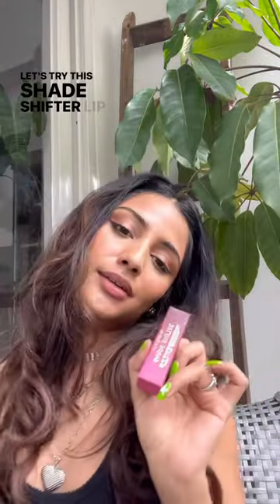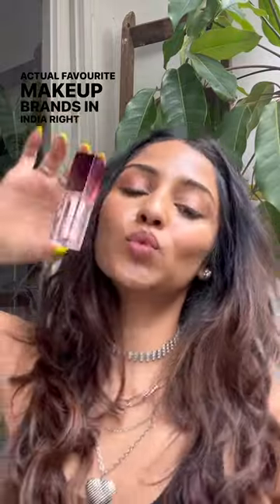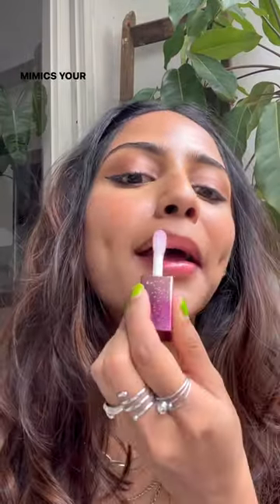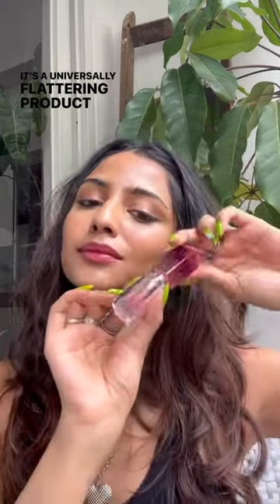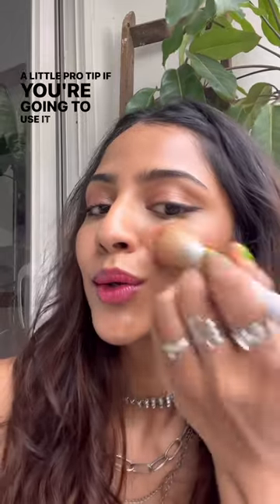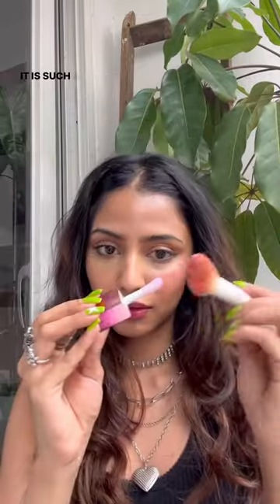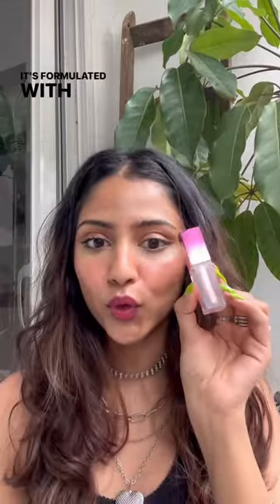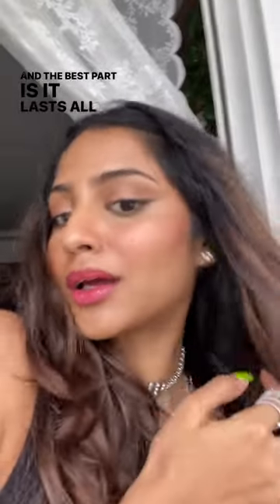🔈Viral makeup alert: watch to see why this Lip & Cheek oil is almost sold out! 👄💧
Get ready to experience a makeup game-changer! Introducing the Shade Shifter, a groundbreaking oil that transforms color according to your skin's pH levels. But that's not all - this versatile product is designed to work its magic on both your lips and cheeks, leaving you stunned by its stunning results. Discover the power of this revolutionary multi-purpose beauty essential today!